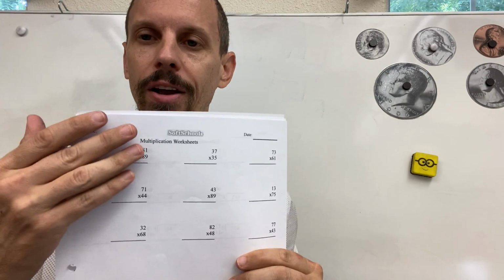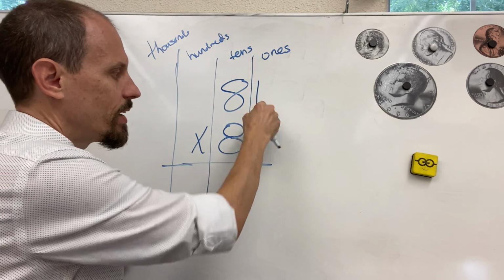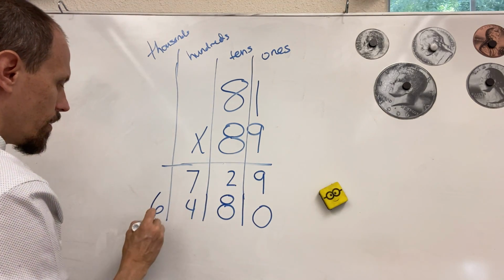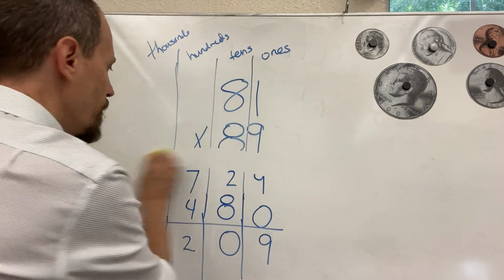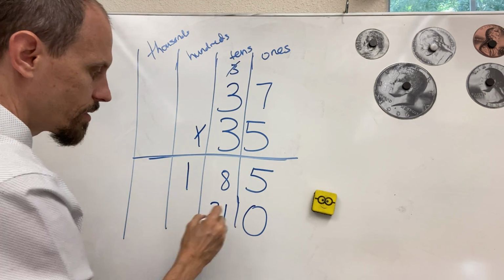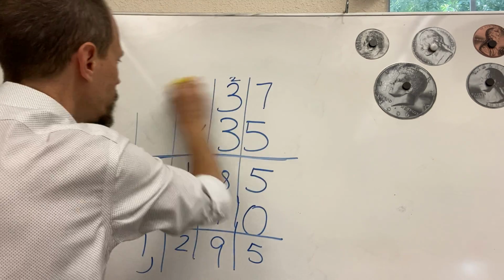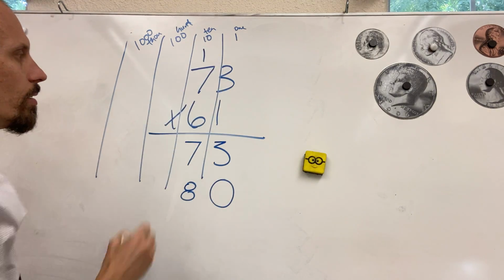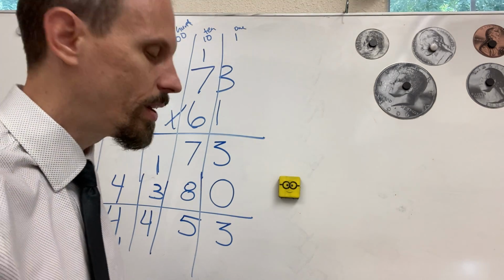Math Thursday 9/3/2020